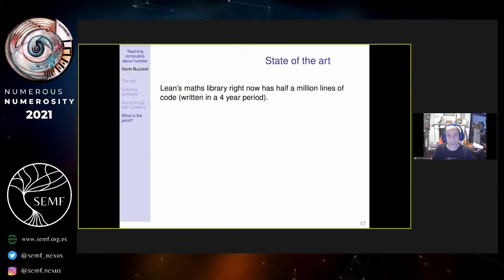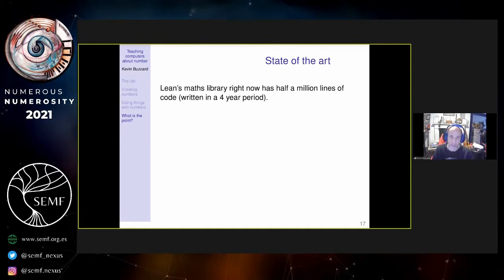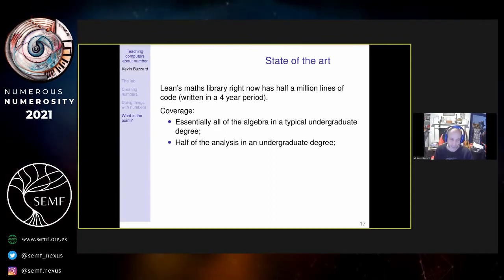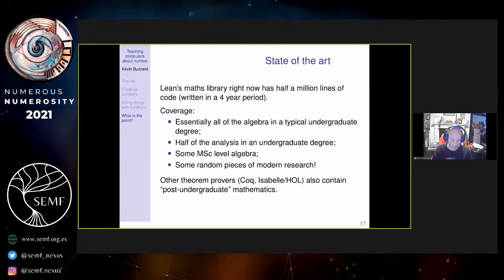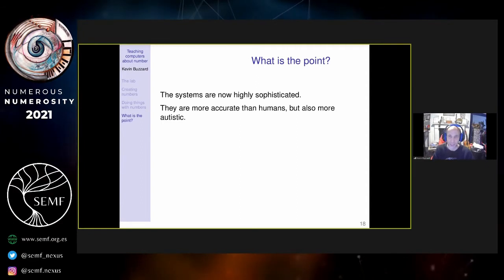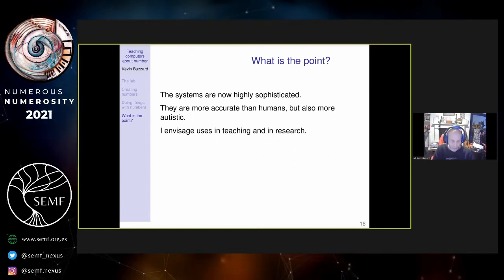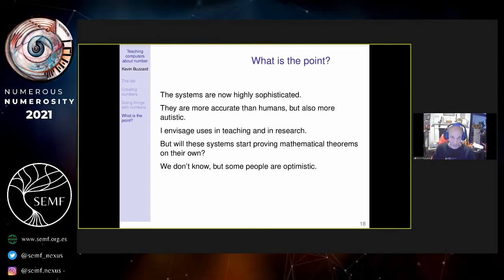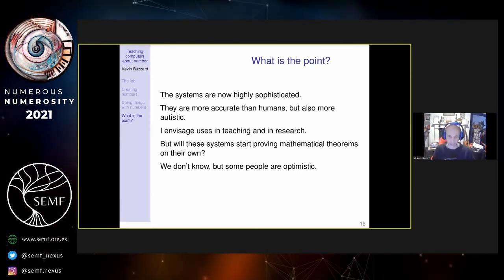Motivation and State of the Art for the Lean Theorem Prover | Kevin Buzzard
Extract from "Teaching Computers about Numbers" kindly contributed by Kevin Buzzard in SEMF's 2021 Numerous Numerosity